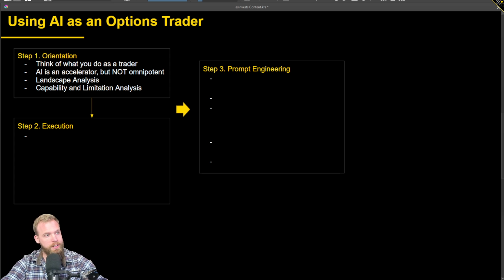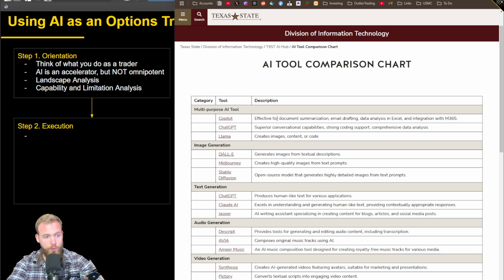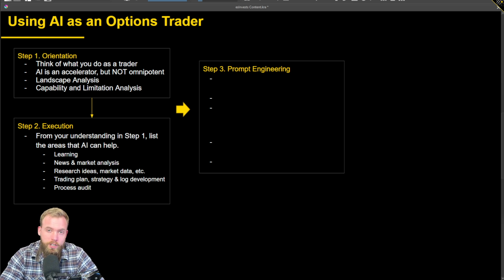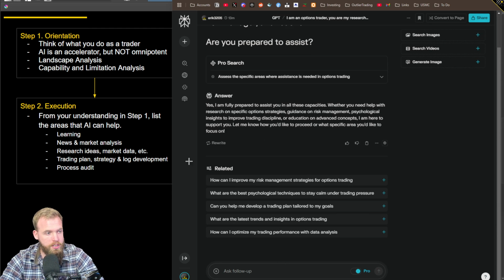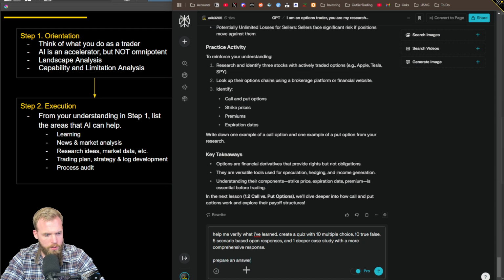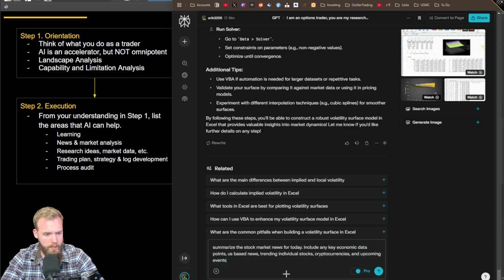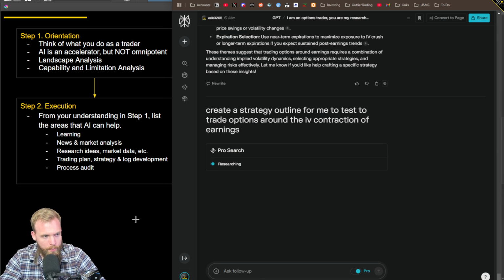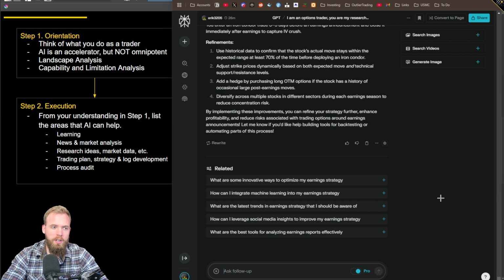HOW to Use AI as an Options Trader